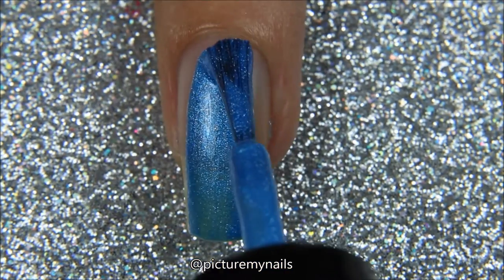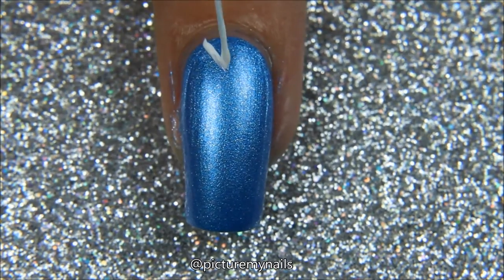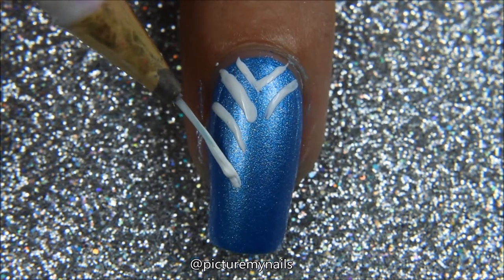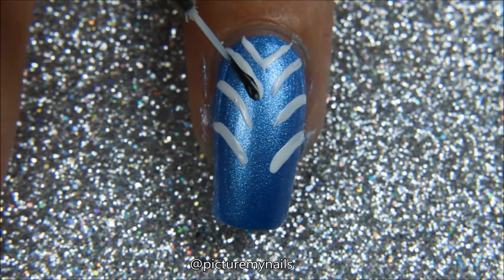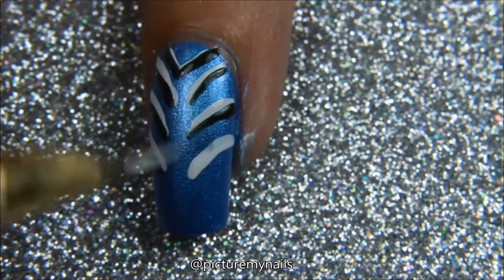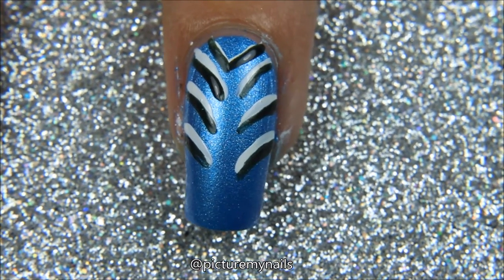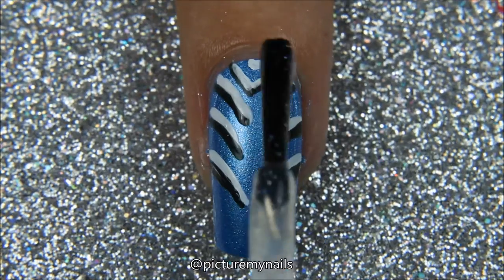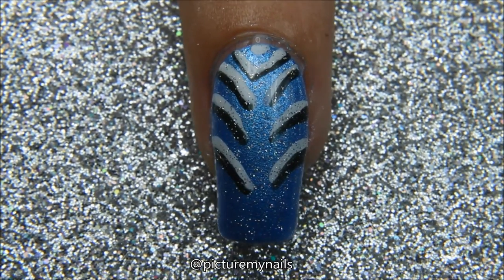Simple Nail Art Design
A quick and easy design using Gridlock Lacquer "The Den" from the Detroit Collection. I also used a small detail brush to complete this design! Thanks for checking it out! Narrated by me!